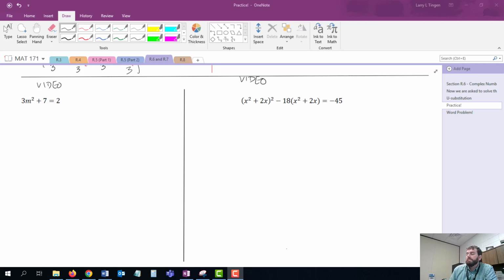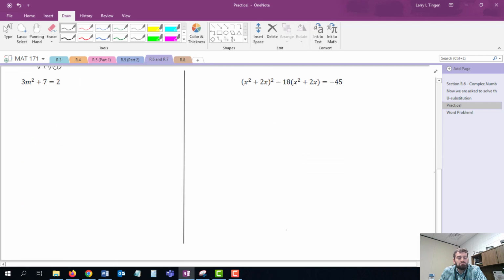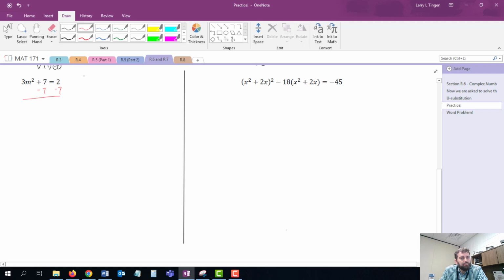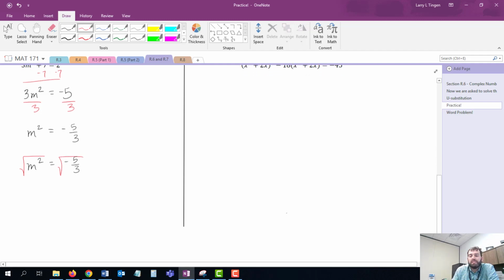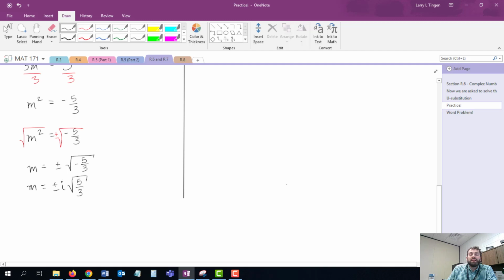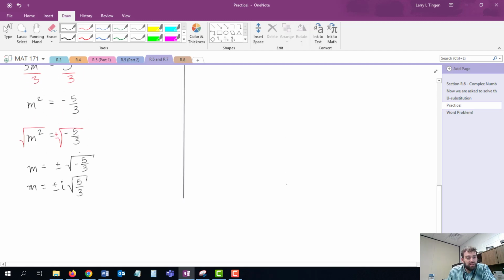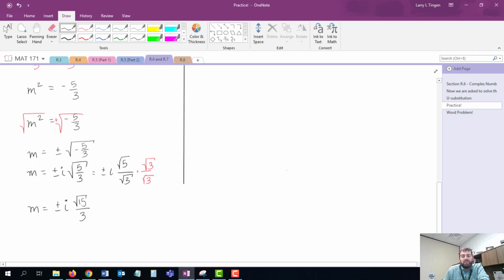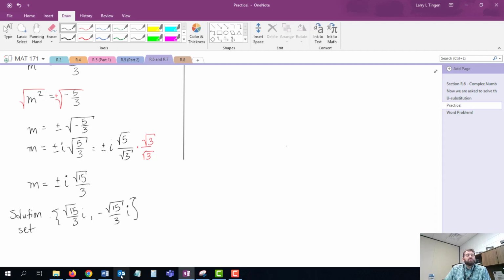MAT 171 - R.6 - Solve over Complex Numbers - Question #3